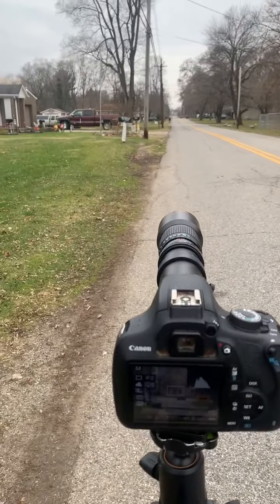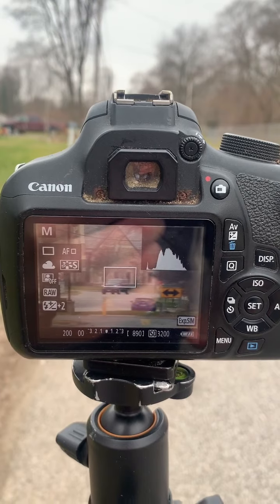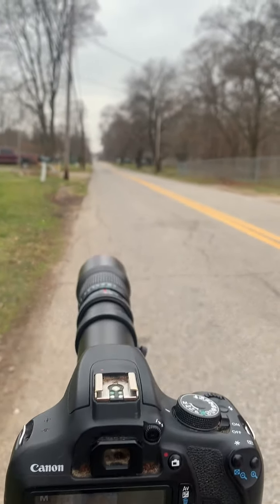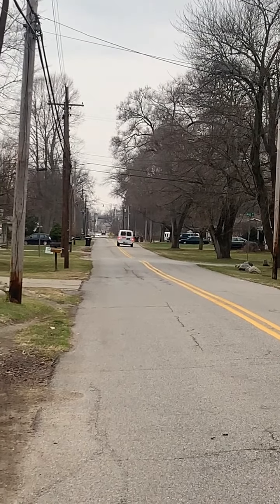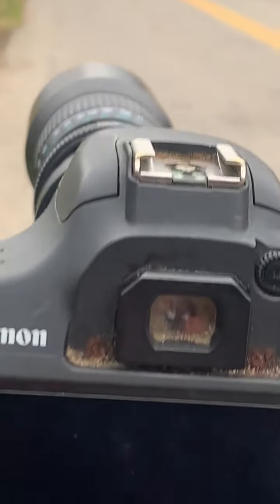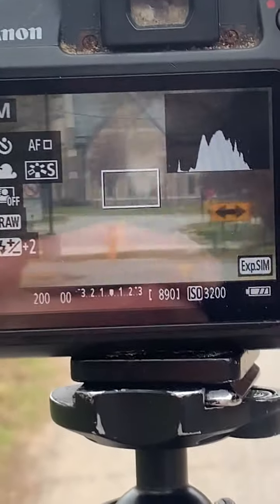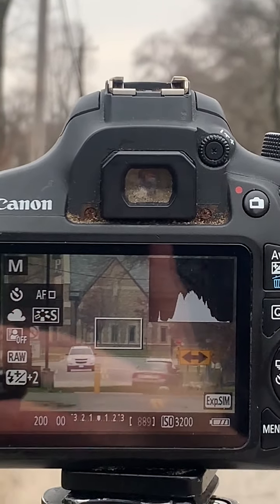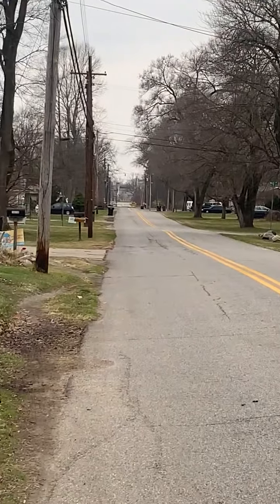My first ever photograph with a telephoto lens LIVE!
This is cellphone video footage that I took while I was taking the first picture I've ever taken using a telephoto lens. These lenses are big long lenses that people use to photograph things from miles away and have the picture resemble a close-up. Suppose I was on a summit and miles out in the distance I could see a lion. I could get a close-up of him without moving.